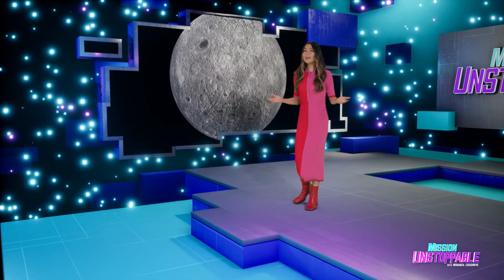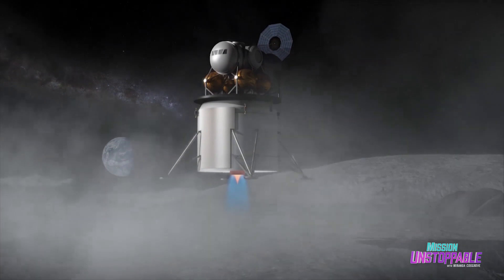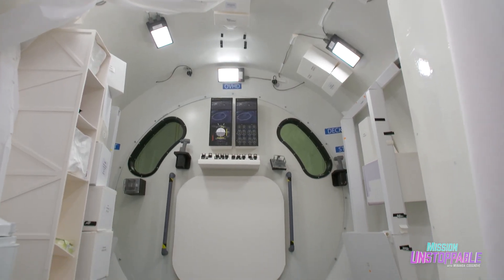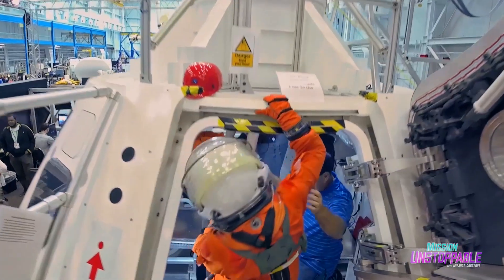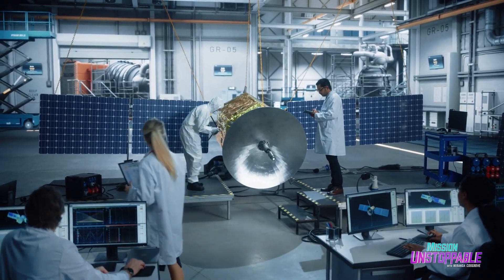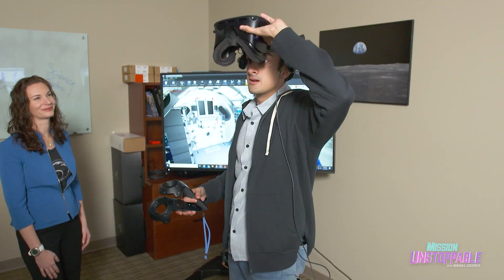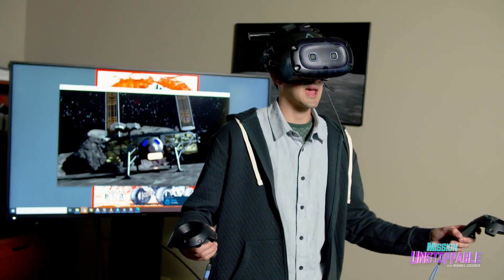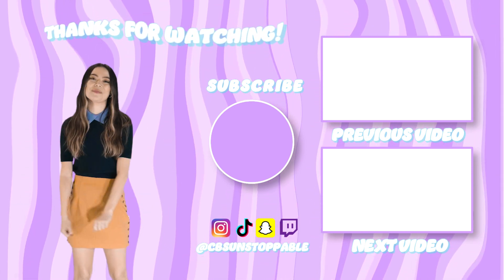Moon Landing Part 2?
For the first time in over fifty years, humans are heading back to the moon! We have a lot of lunar gossip to catch up on.

But how do you actually prepare to send people to the moon? We chatted with scientist and physicist, Adele Luta. Her job is to make sure the next generation of space suits work seamlessly with the new lunar landers. Watch 'til the end to see some far out(er) space VR technology.